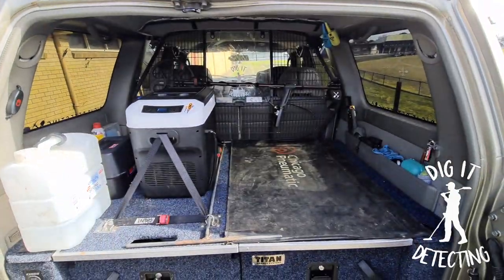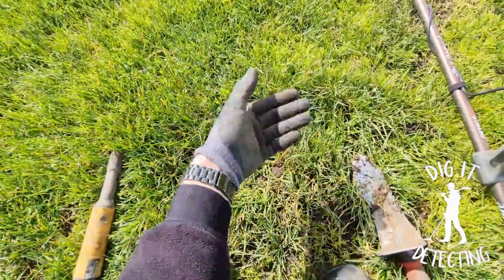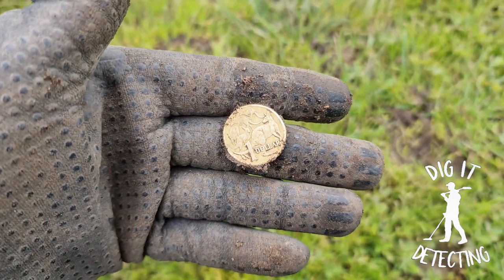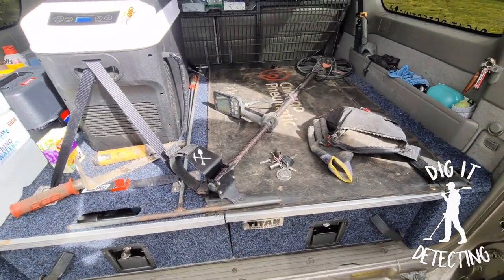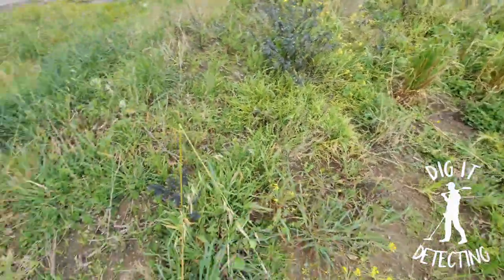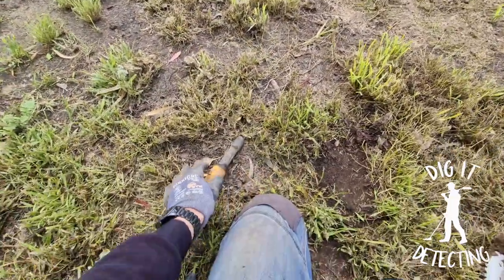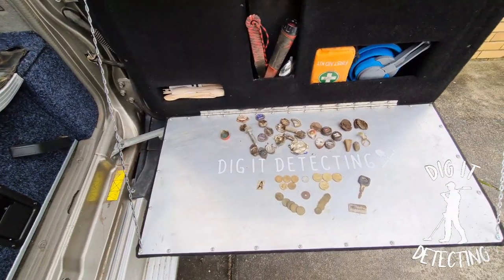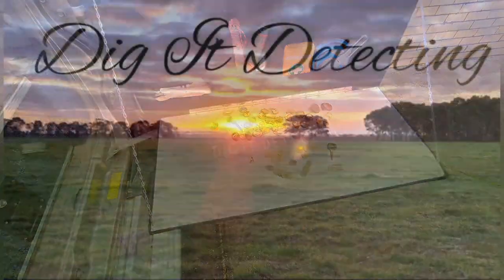Race Against Time| How Much Can We Find Metal Detecting In Just 2 Hours?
Unfortunately due to our recent lockdown I havent been able to get out and visit the sites that you normally see in my videos. So today we are going to see just how much I can find metal detecting for 2 hours, hunting at a local sports ground close to home instead⛏

About DIG IT DETECTING:
I am open to discussing about future collaborations, product reviews, sponsorships and more!

INTRO MUSIC FEATURED IN VIDEO-